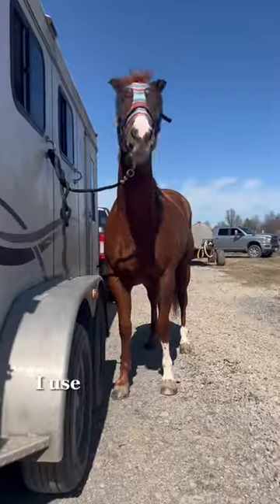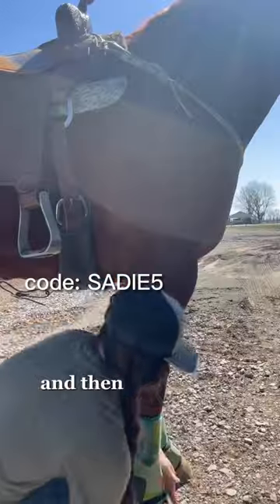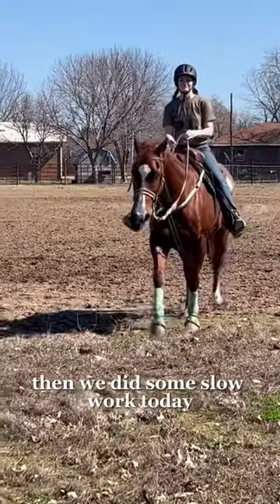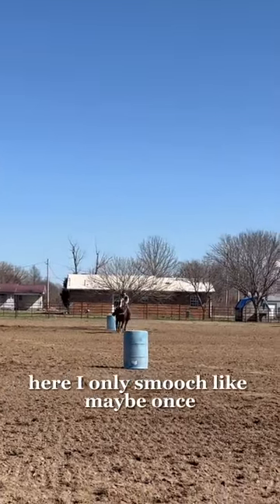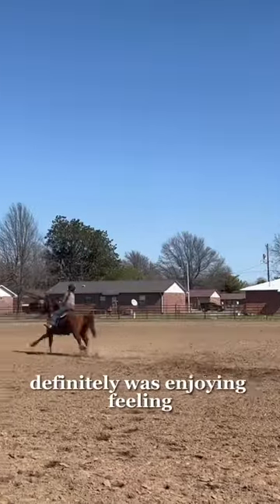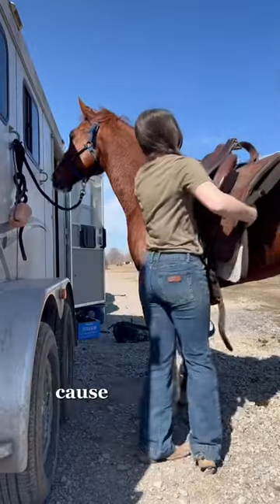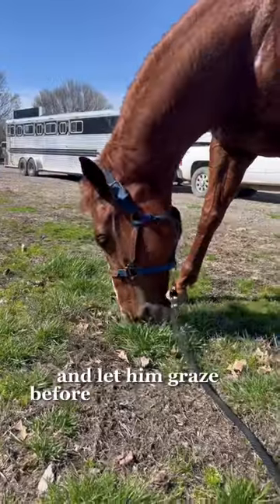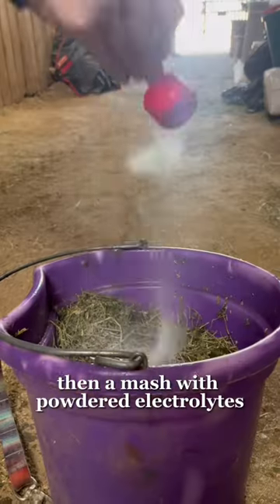Lesson On My Barrel Horse Mini Vlog! Practicing A HUGE Pattern!